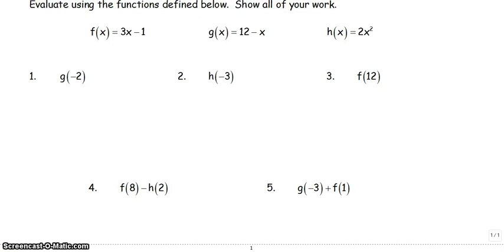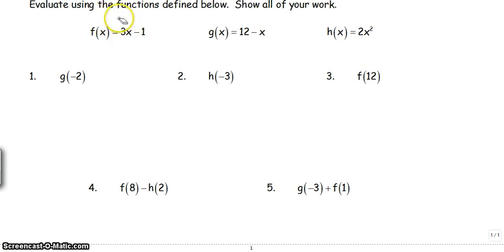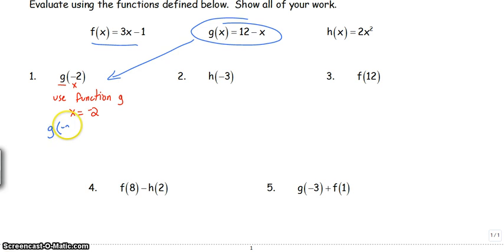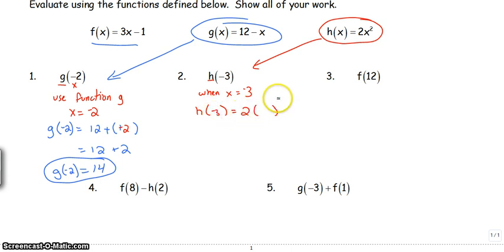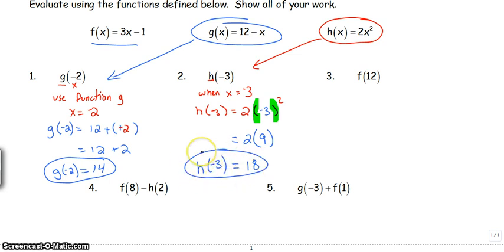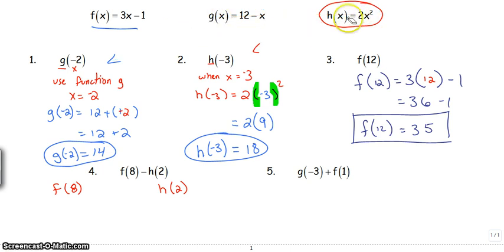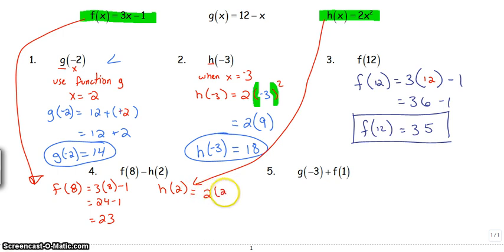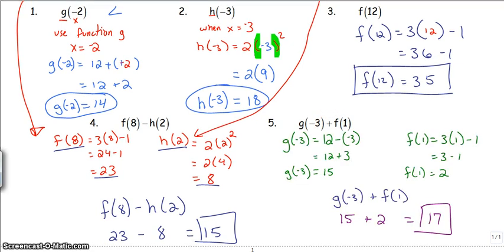Algebra 1 Function Notation